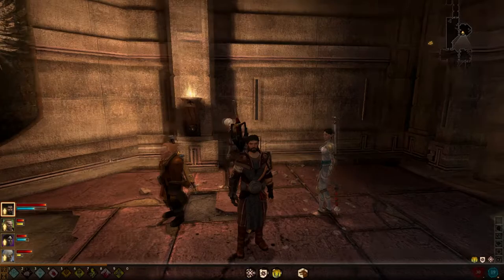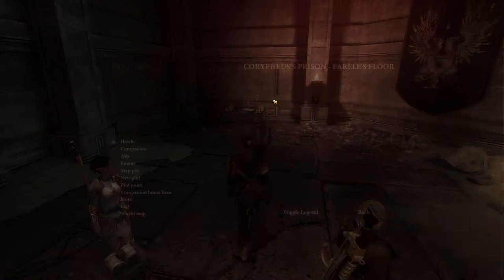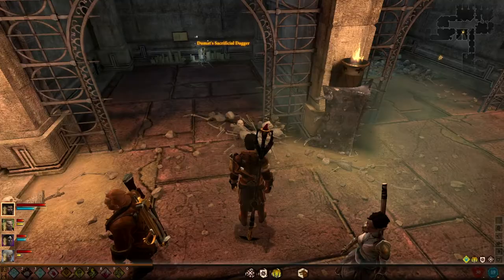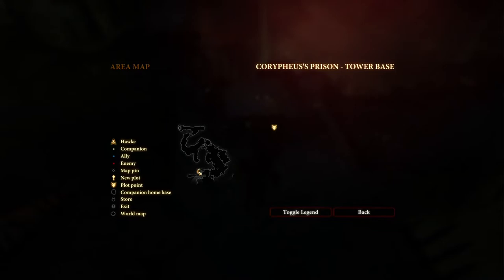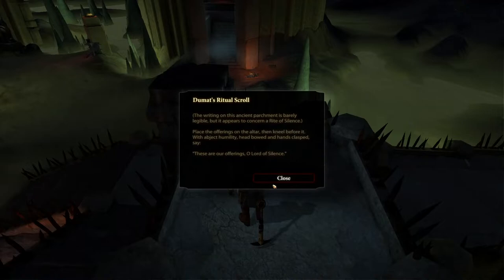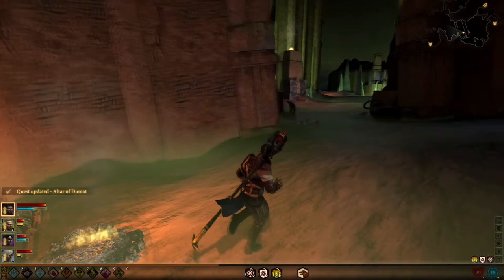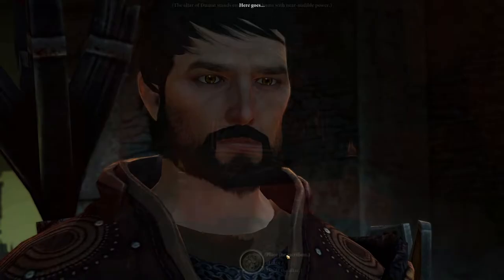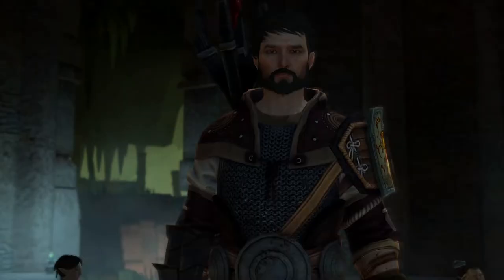Dragon Age 2 Legacy DLC Altar of Dumat Quest Walkthrough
If you want to support me and the channel here is how:
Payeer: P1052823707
Dragon Age 2 Legacy DLC Altar of Dumat Quest Walkthrough How you can support me: